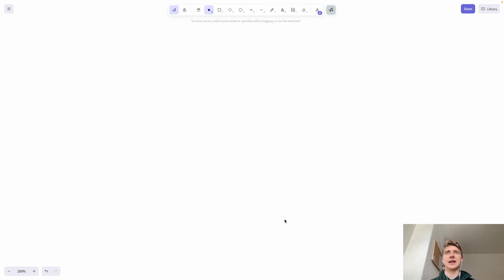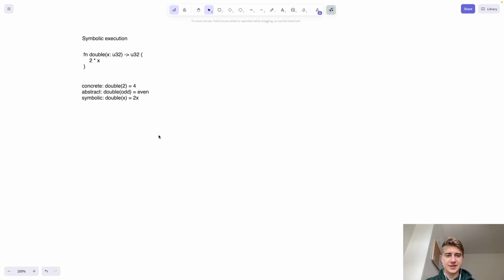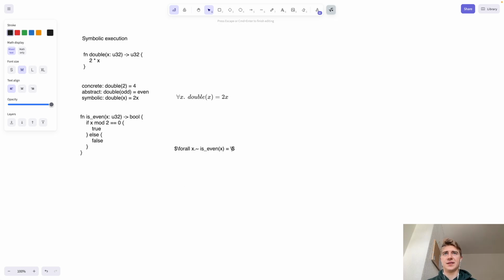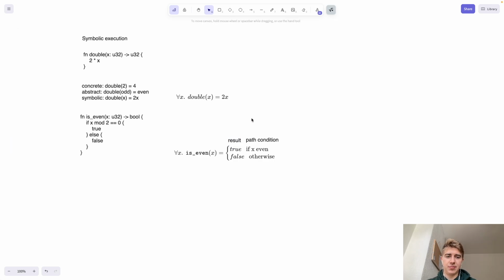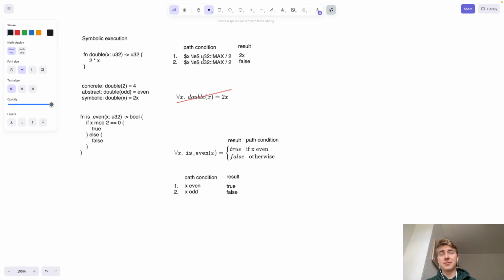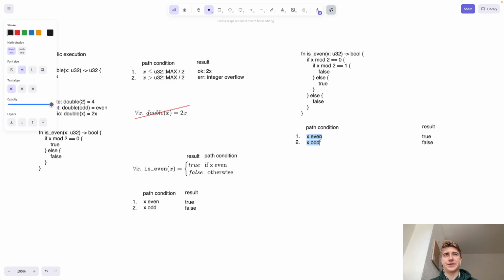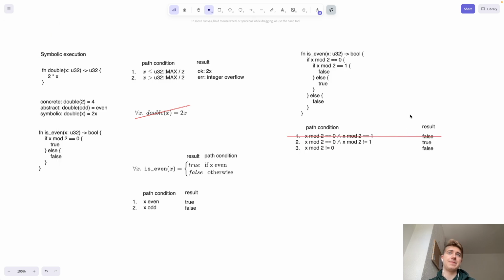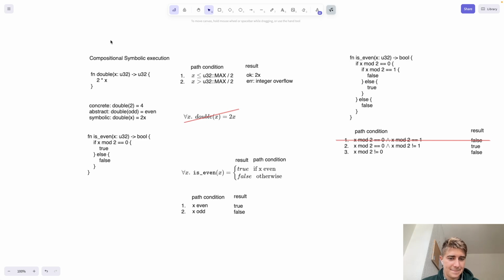Symbolic Execution: Basics (Compositional Symbolic Execution part 1)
An introduction to symbolic execution.